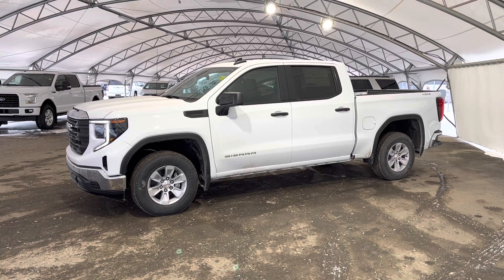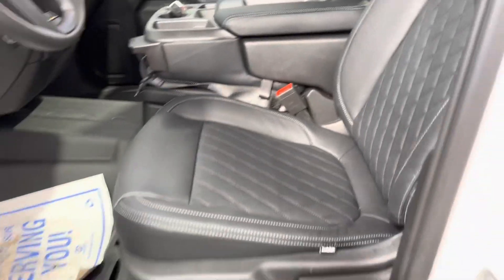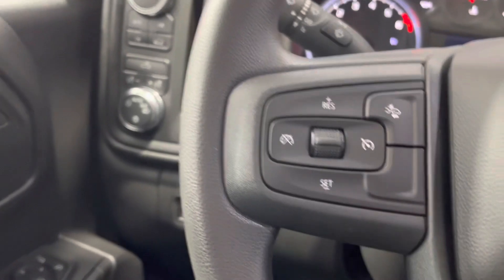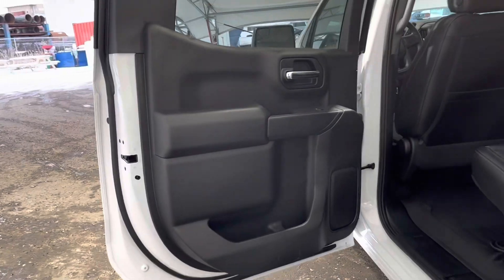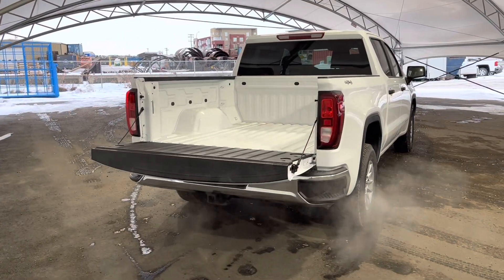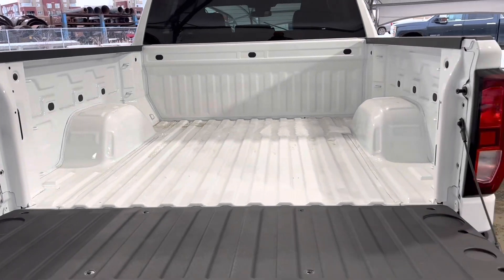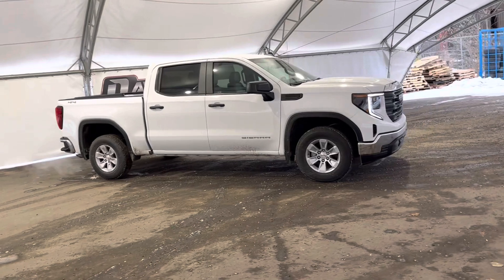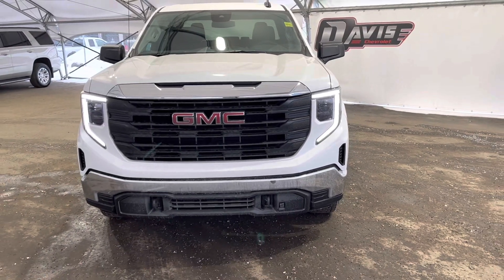2023 GMC Sierra 1500 STK# 201393